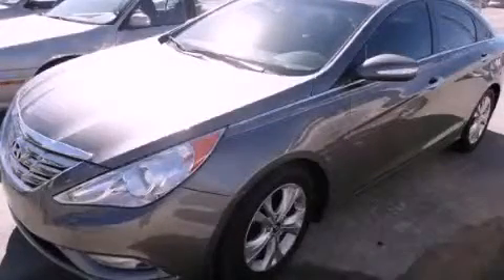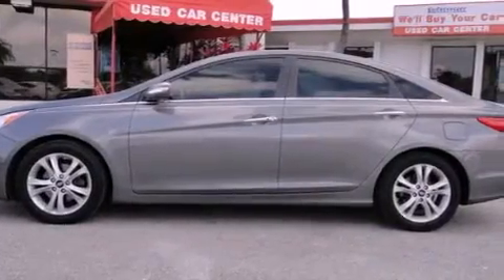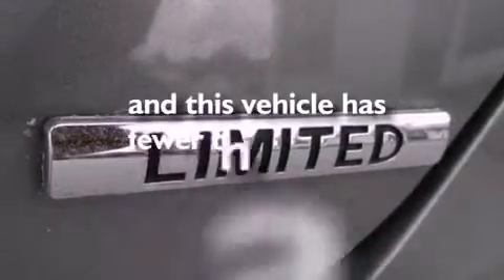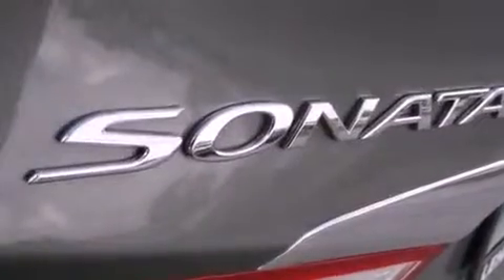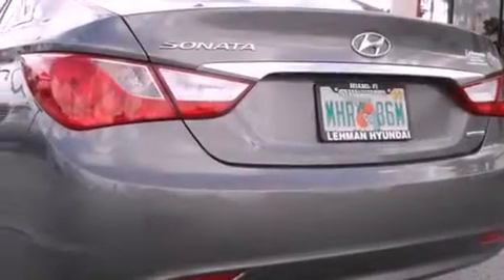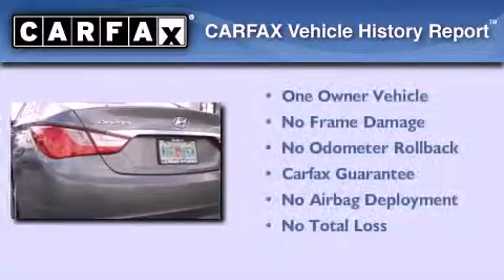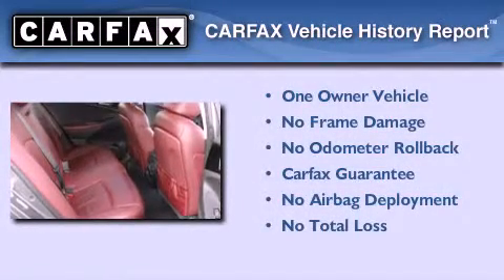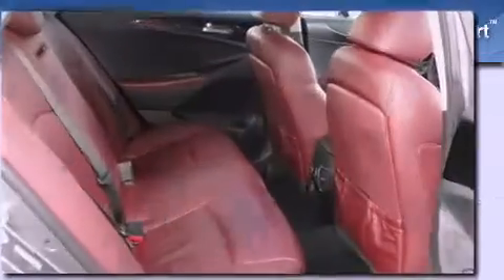2011 Hyundai Sonata Miami FL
Year : 2011
 Make : Hyundai
 Model : Sonata
 Engine : dohc cvvt 16v i4
 Trans . : automatic
 Exterior : gray
 Miles : 40,000
 Interior : gray

 Lehman Mazda

 2011 Hyundai Sonata Miami FL